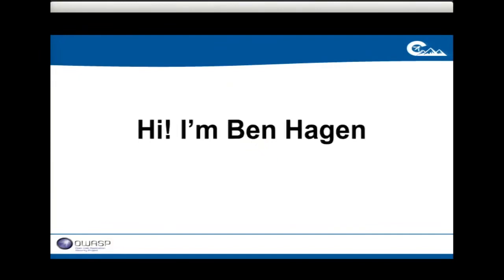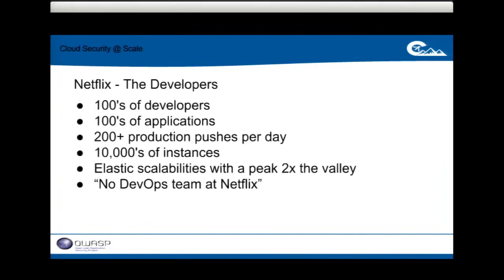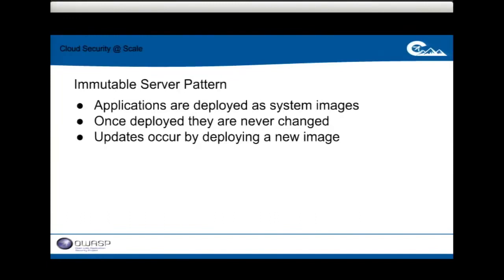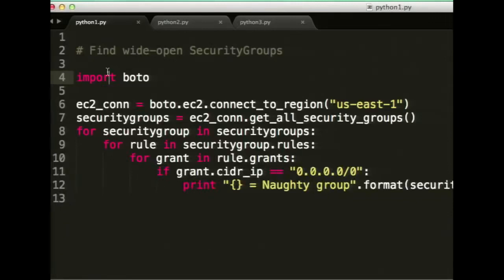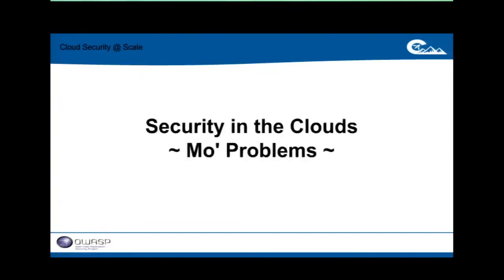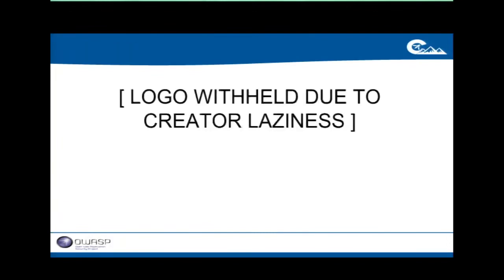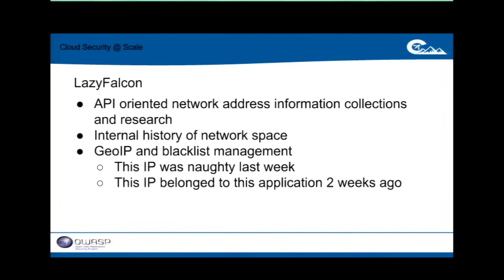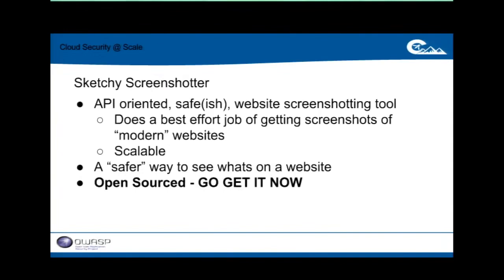Cloud Security at Scale and What it Means for Your Application